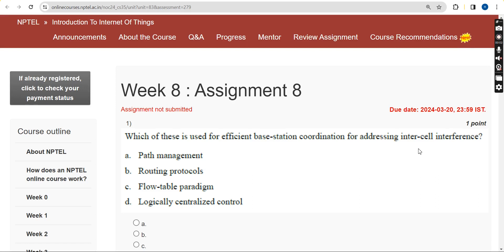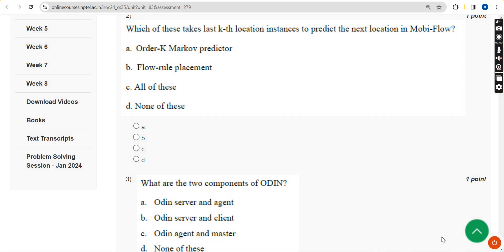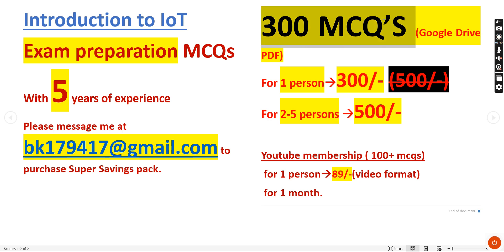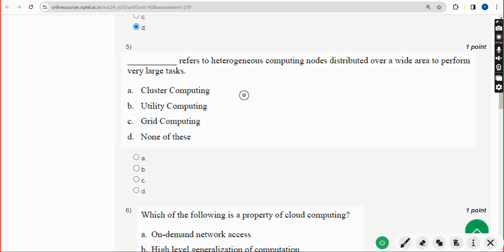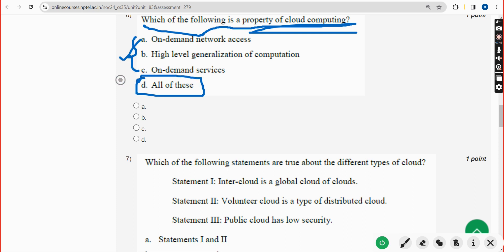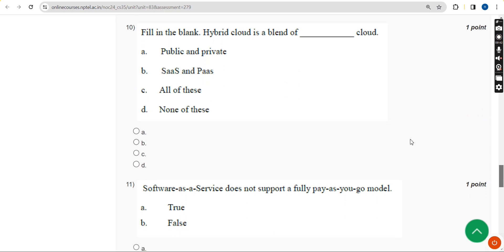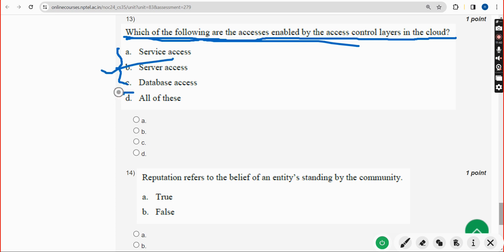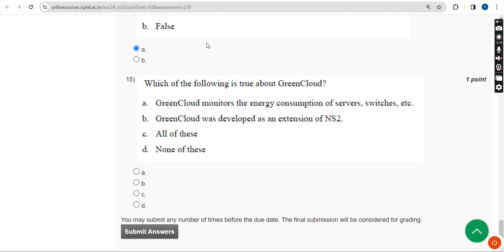Introduction to Internet of Things|| WEEK-8 Quiz assignment Answers 2024||NPTEL||IoT